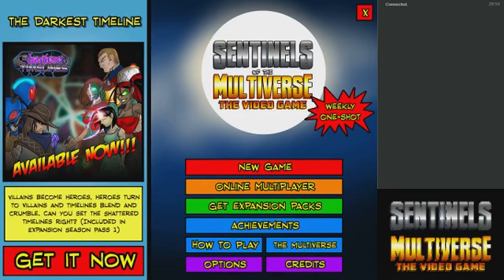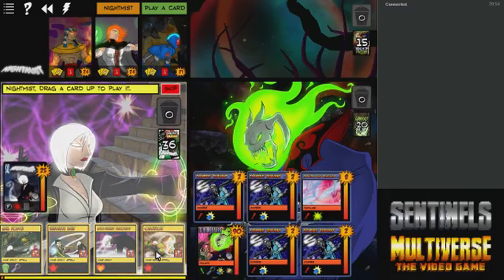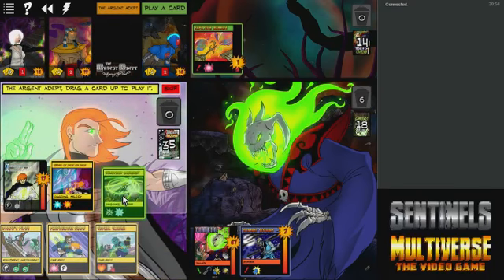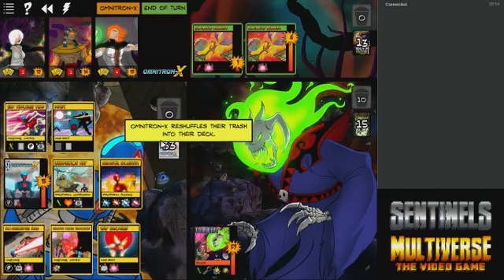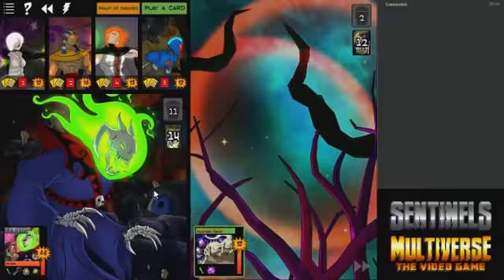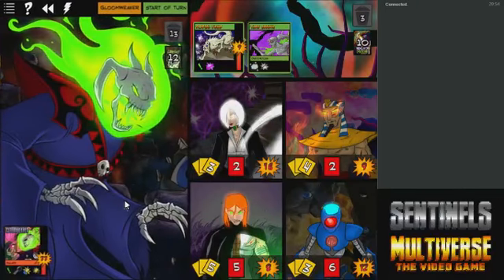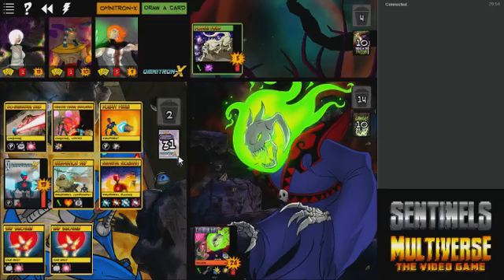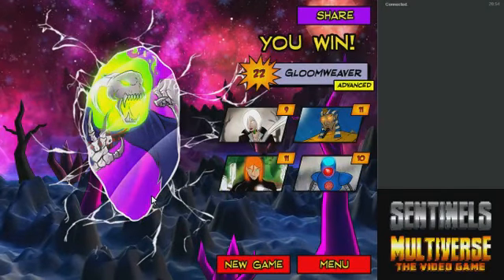Sentinels of the Multiverse Part 59 - Gloomweaver Advanced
Robots are superior to Demons.